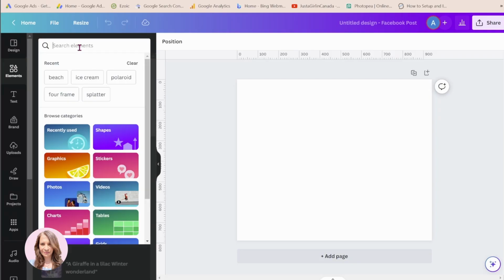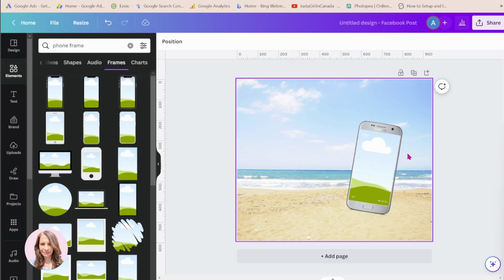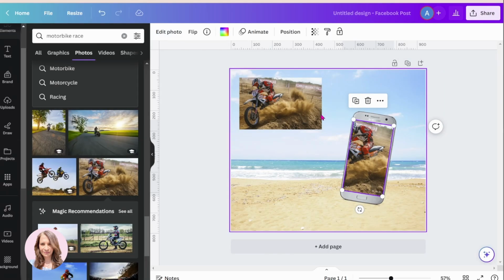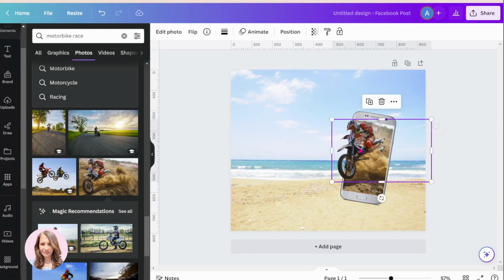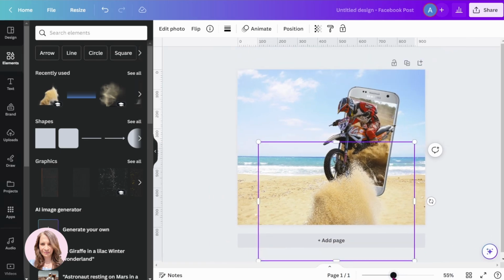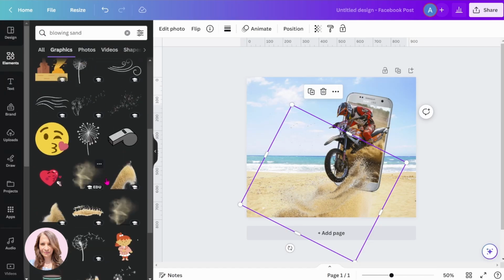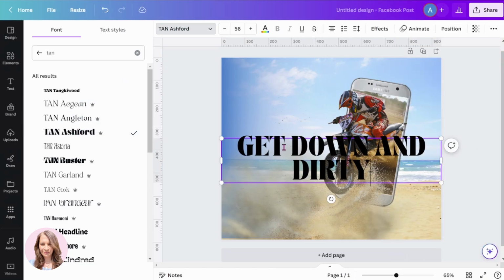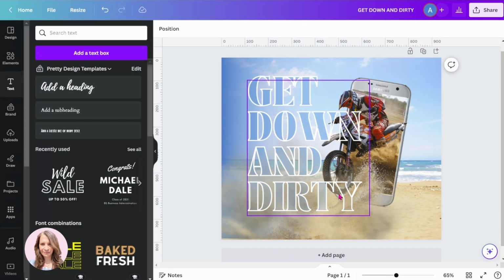Motorcycle Phone Pop Out Effect Canva Tutorial, Pop Out of Phone Trick Canva tutorial for beginners.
Create Motorcycle Phone Pop Out Effect Canva Tutorial, Pop Out of Phone Trick Canva tutorial for beginners. Watch how I create a 3D pop out effect of a bike popping out of a phone. Pop out phone effect with a bike.